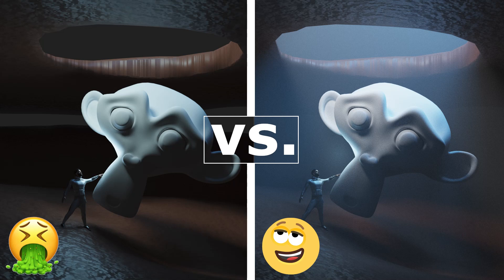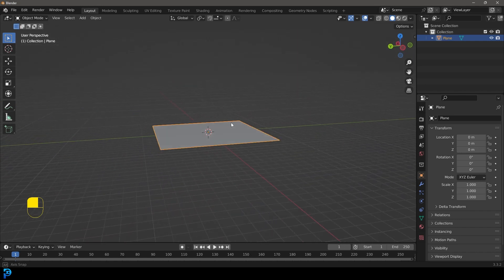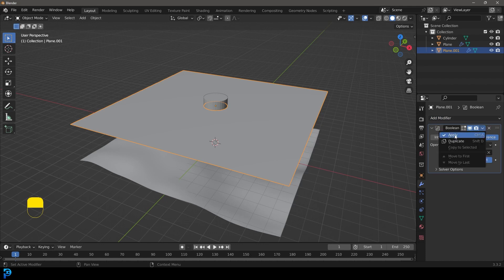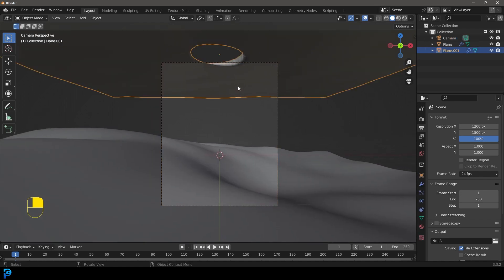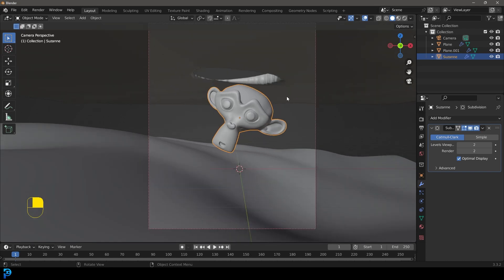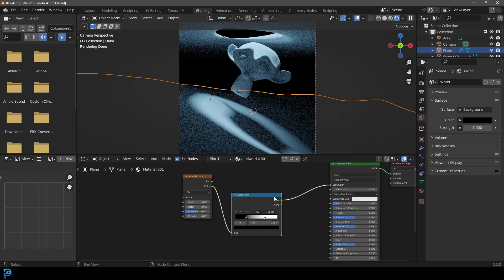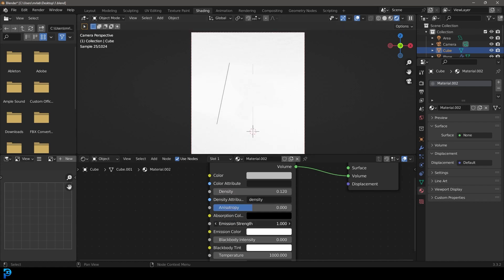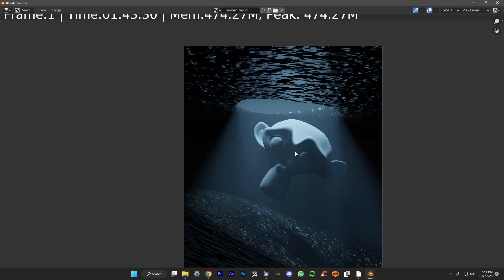Volumetric Lighting Is Amazing: Blender Tutorial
Learn how to set up volumetric lighting in Blender and how to make a little cave scene.